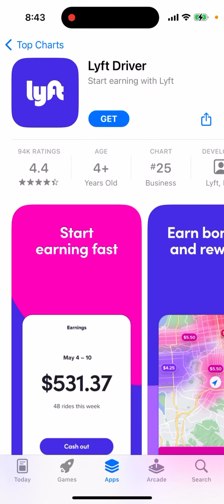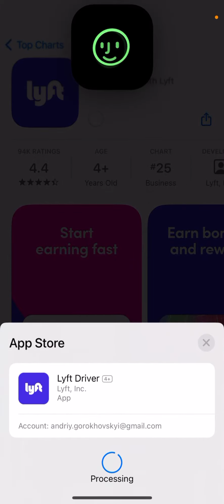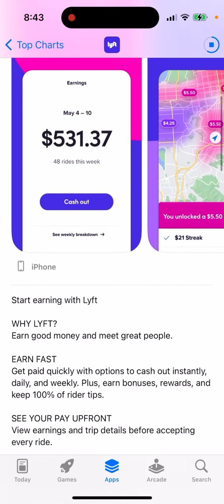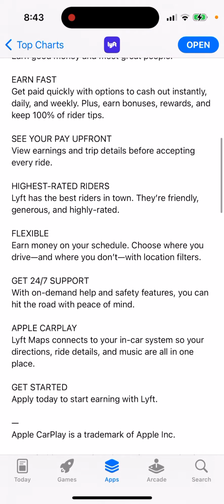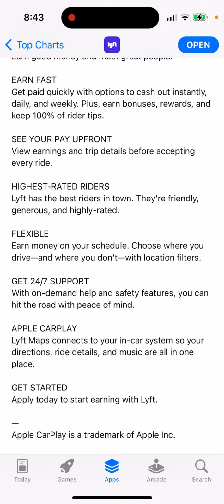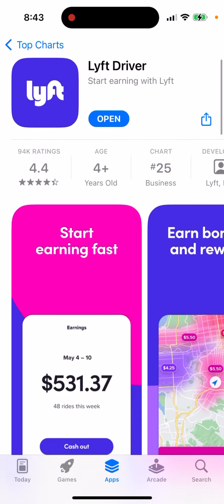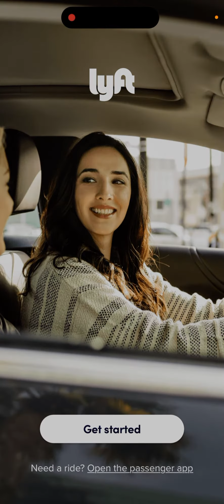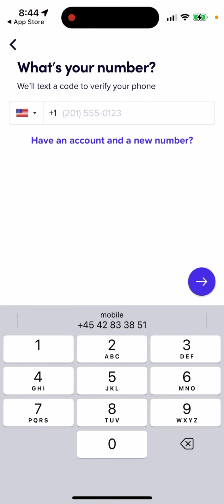How to install Lyft Driver app?